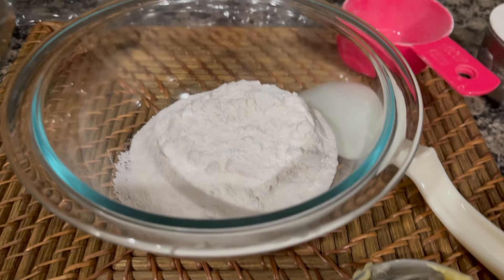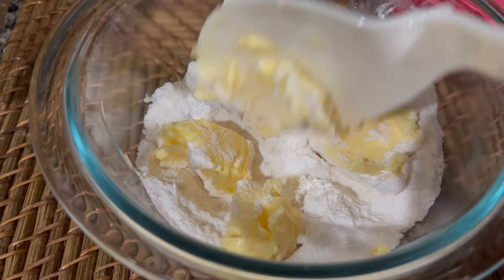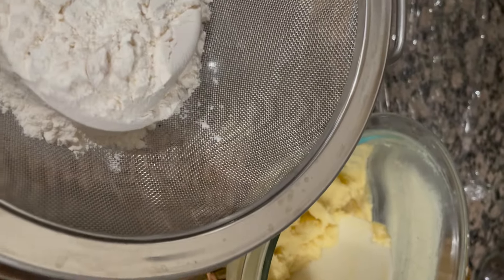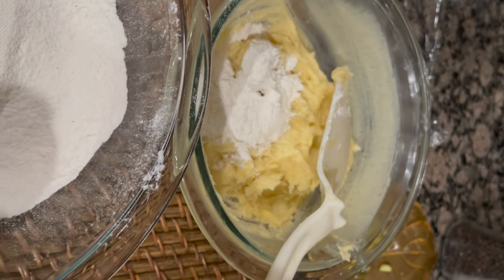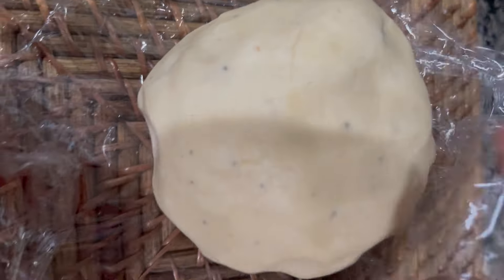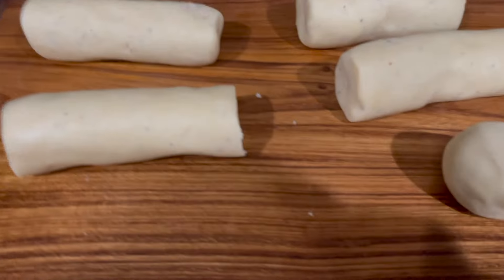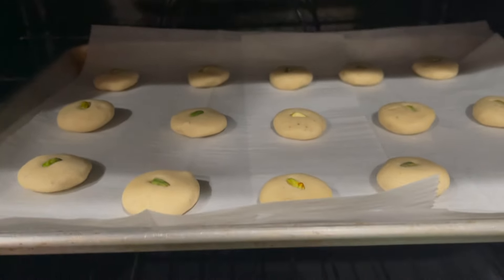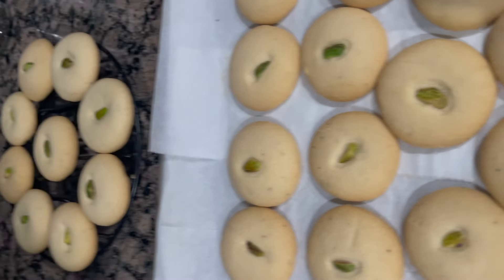Indian Butter cookie | Shortbread Biscuit Recipe | Simple Butter Cookie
Ingredients:
•All purpose flour - 1 cup
•Sugar (fine powder) - 1/2 cup

Directions:
1. Take a mixer bowl or small grinder and make sugar into fine powder.
2. Take powdered sugar and butter in a bowl and whisk it well.
3. Take a bowl and sieve flour, salt, and baking powder together.
4. Add little bit flour mix to the sugar butter. (watch video). Keep adding flour to the sugar butter mix until finished. You can use a whisk to mix it well. In between, add cardamom powder also.
5. Make a smooth cookie dough from this. Then keep this cookie dough in a ziploc bag or plastic sheet. Cover it and rest for 30 mins.
6. After 30 mins, take the cookie dough out of the plastic bag and knead it again.
7. Make four rolls from the cookie dough and cut each roll into small round cookie shapes. (watch video)
8. Take each piece, knead it again, and press to make round cookie shapes.
9. Decorate each one with pistachios. Preheat oven to 200-300F (oven varies).
10. Spread all of them into a cookie sheet and put it in the middle rack of the oven and bake for 20-30 mins. In between, you can check the cookie is ready or not. Check the bottom of each cookie to see if it's light brown, then that means the cookie is ready. Let it cool and serve and enjoy with tea.